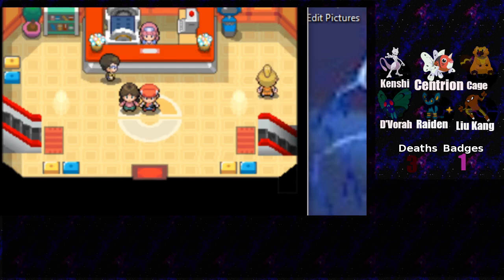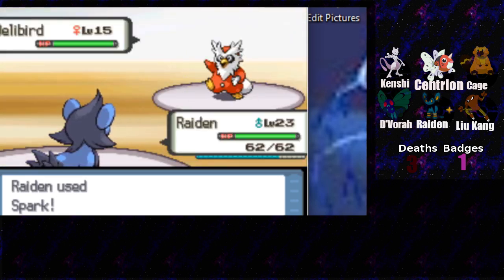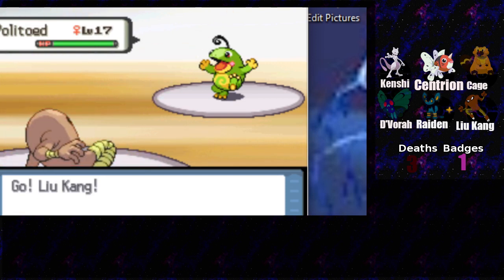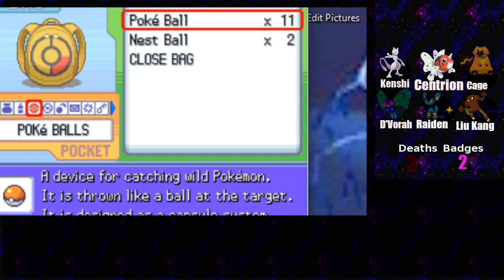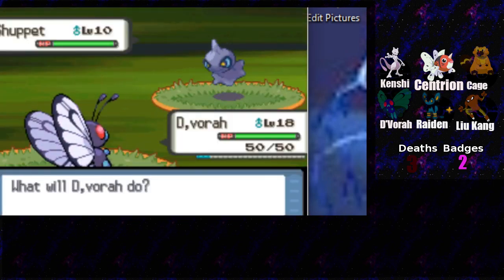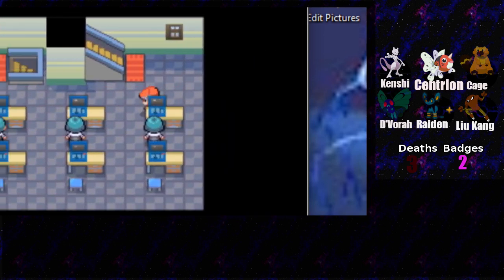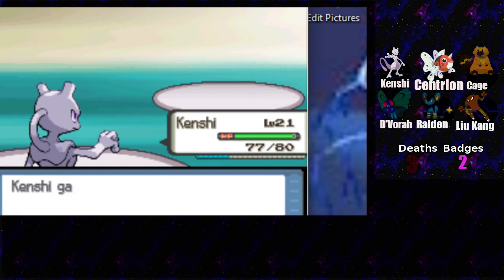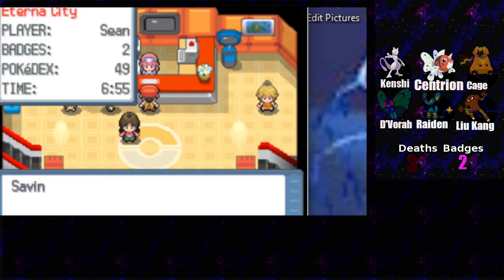Pokemon Diamond Randomizer Nuzlocke 6 DOWN WITH GARDENIA AND GALACTIC